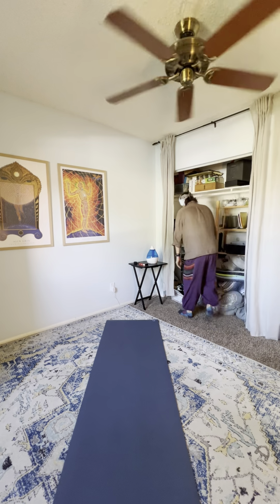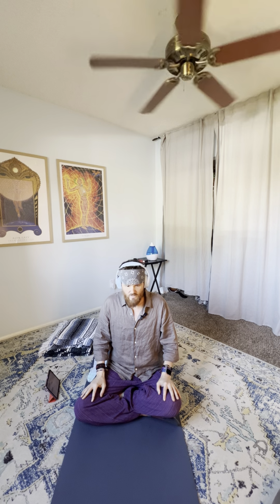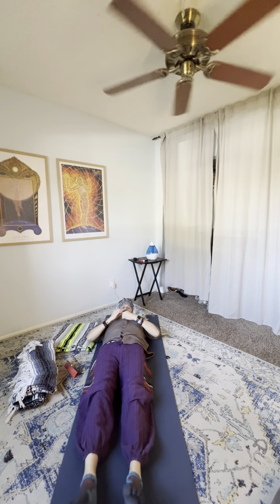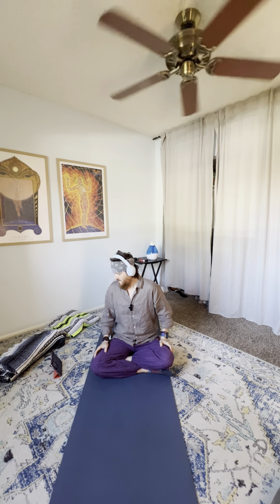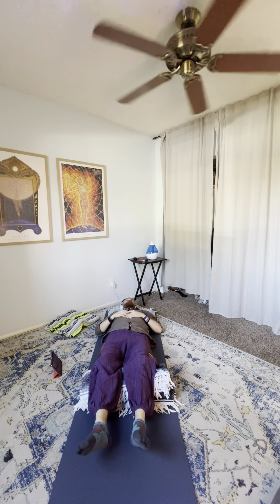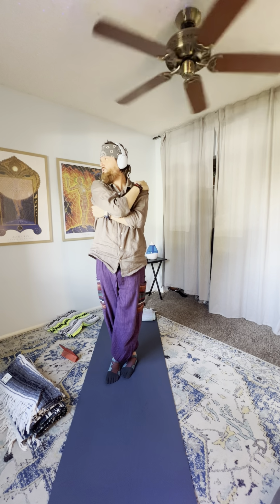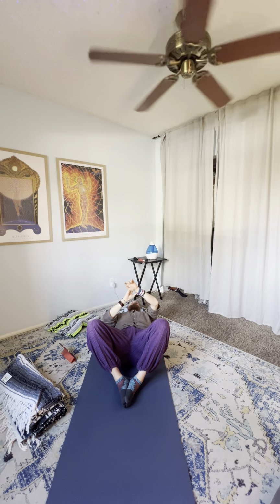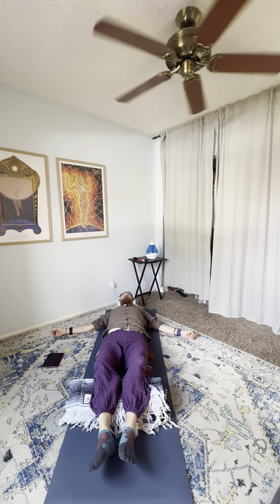Trauma Release Yoga Film Test #1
I'm looking to make my Friday at 4:30pm Trauma Release Yoga class more accessible. This upload was my first attempt at filming and producing it (on three hours of sleep following an LSD trip, no less).

I've already figured out I need a separate producer to help with the technology and timing, but I think the overall gist of it works.